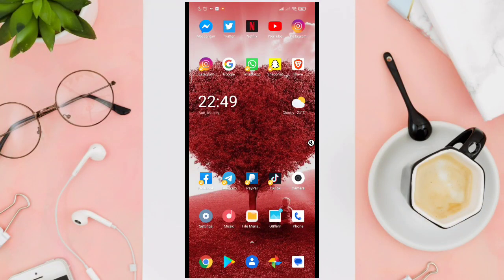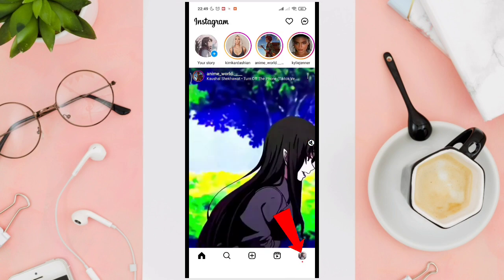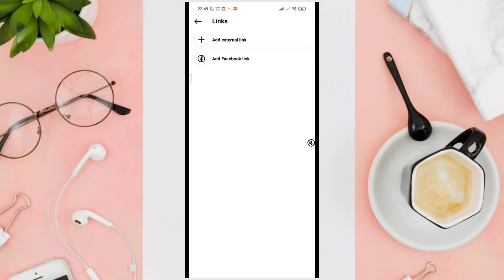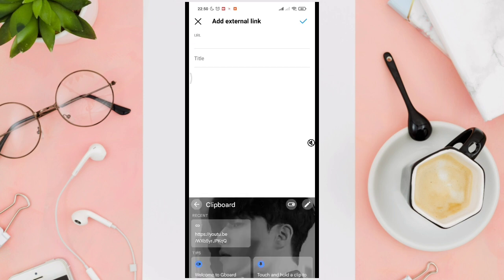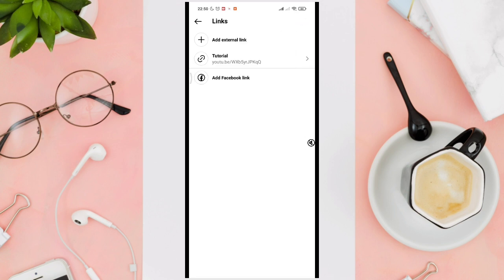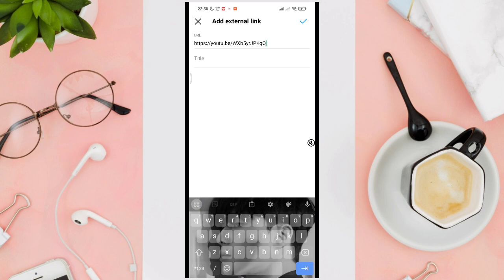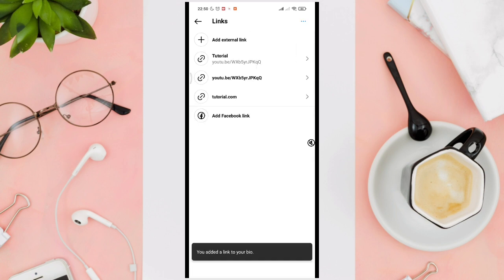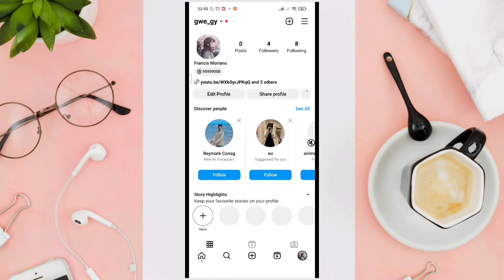How To Add Multiple Links To Instagram (New Update!)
Learn how to add multiple links in your Instagram bio and expand your reach! Say goodbye to one link limitations and elevate your Instagram game!